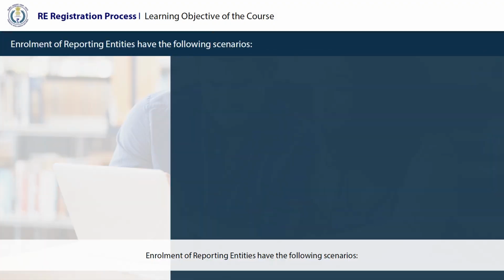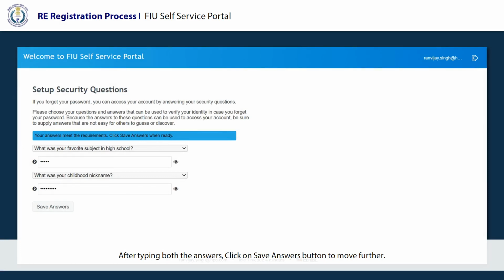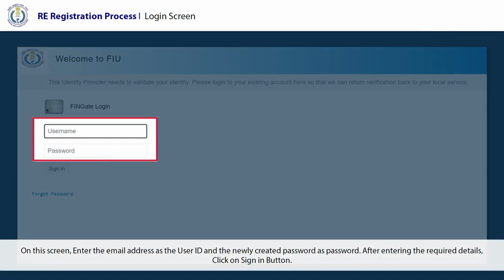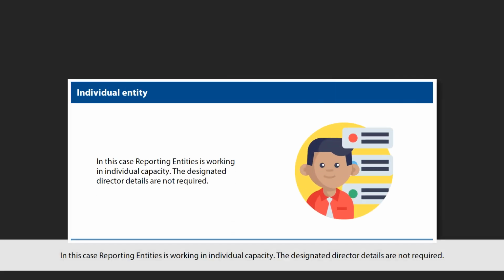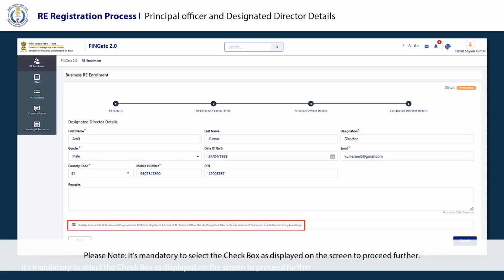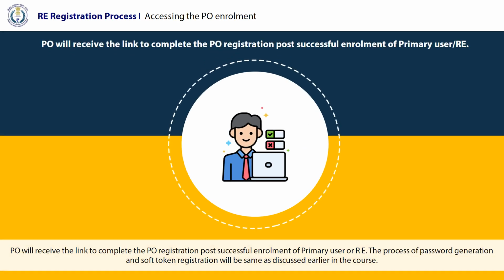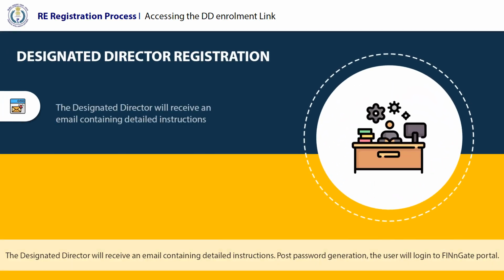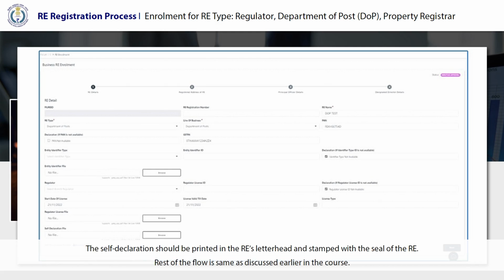Financial Intelligence Unit - India (FIU-IND) FRE Registration Process mp4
Financial Intelligence Unit - India (FIU-IND) is the central, national agency responsible for receiving, processing, analyzing and disseminating information relating to suspect financial transactions to enforcement agencies and foreign FIUs.

Exempting certain entities/activities from the applicability of International
Financial Services Centres Authority (Anti Money Laundering, Counter-Terrorist
Financing and Know Your Customer) Guidelines, 2022